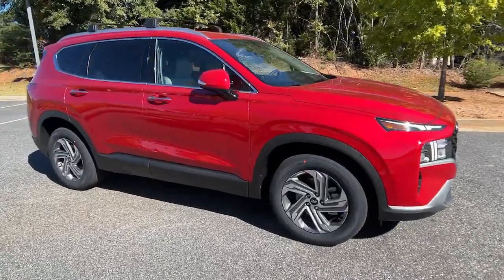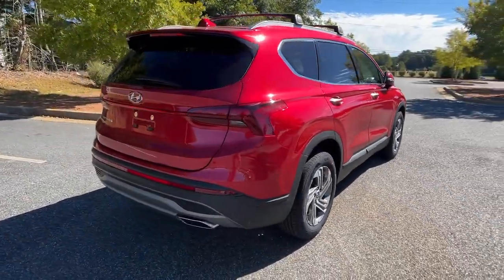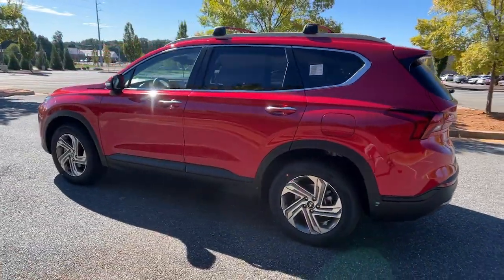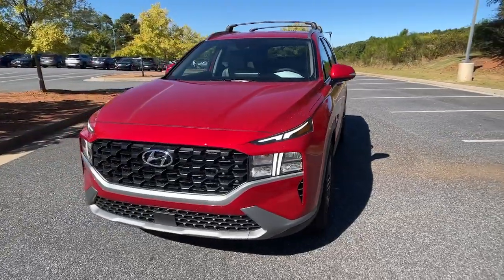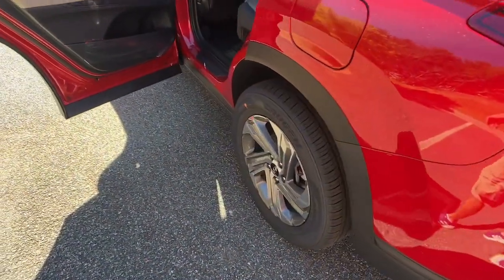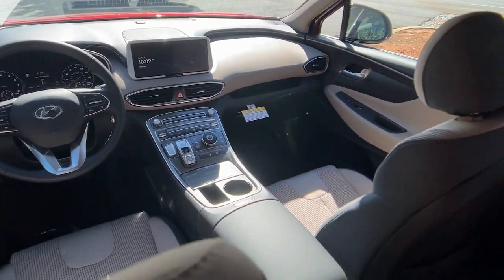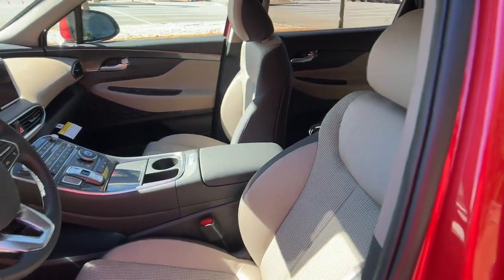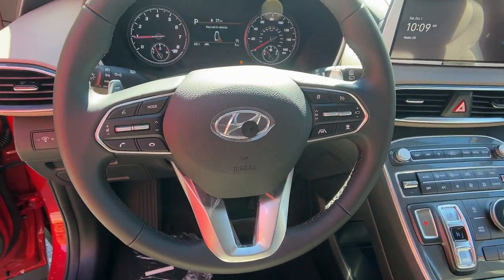2023 Hyundai Santa Fe Cumming, Big Creek, Milton, Sugar Hill, Johns Creek, GA H509494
Calypso Red New 2023 Hyundai Santa Fe available in Cumming, Georgia at Hyundai of Cumming. Servicing the Cumming, Big Creek, Milton, Sugar Hill, Johns Creek, GA area.